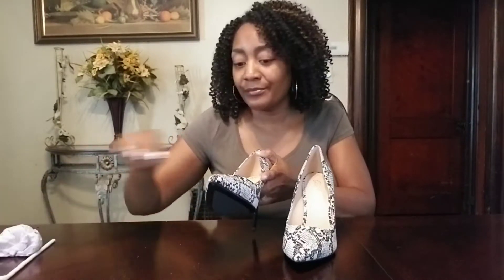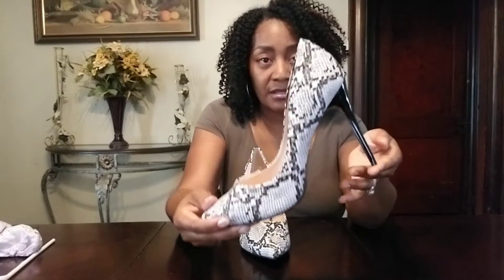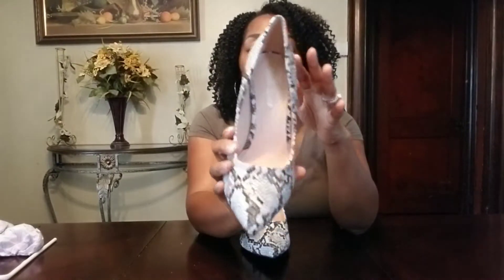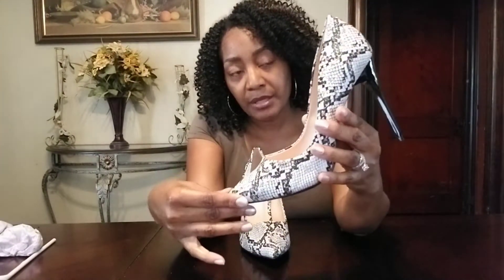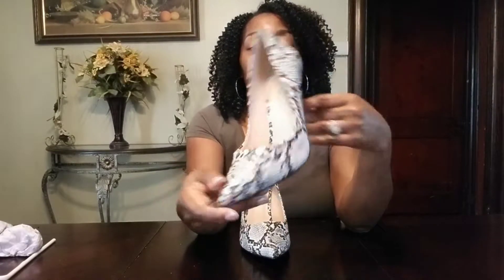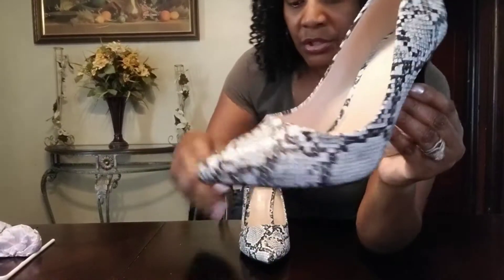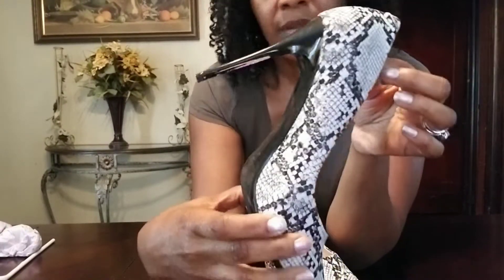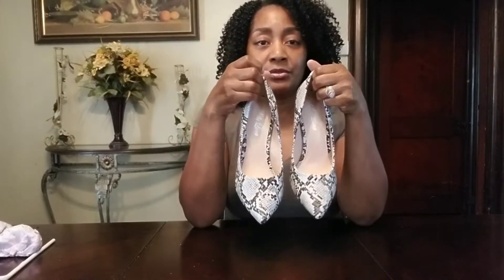Snake Print Heels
Brand:  Bella Luna   Style:  Fabio in Beige
Price $34.95 s/h $9.26 Priority Mail
Faux Snake 4.5 inch heel  Also included an extra pair of heel tips.